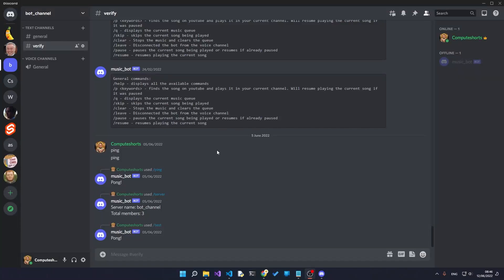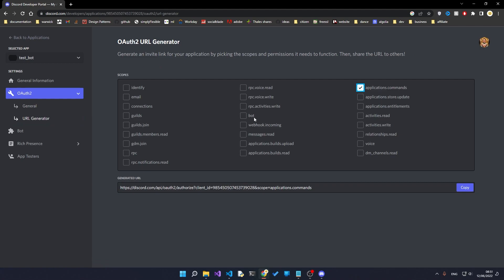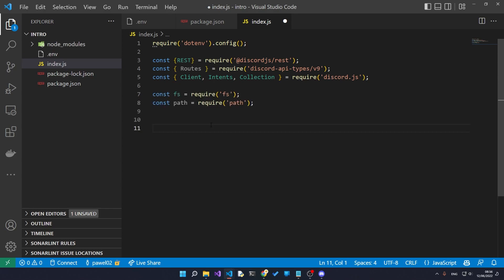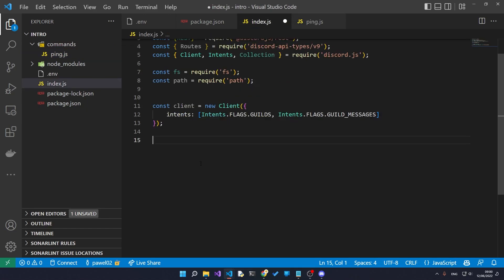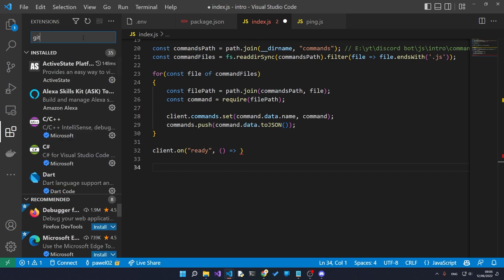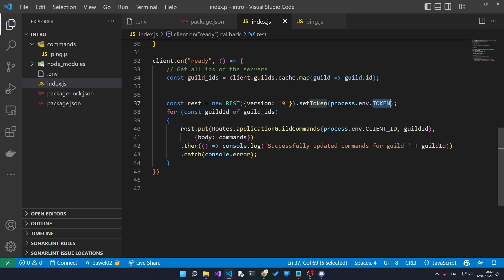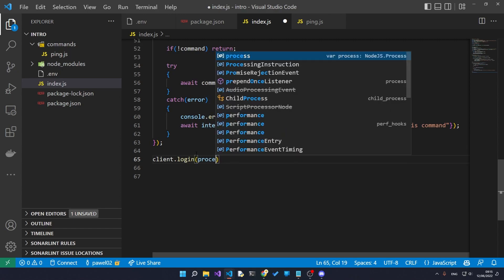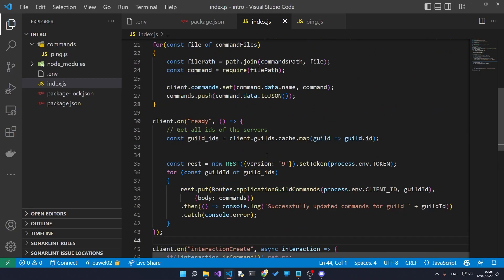Learn Discord JS in 15 min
Creating a discord bot is easier than you think especially with the introduction of discord js. Now anyone with basic Javascript knowledge can create their very own discord bot quickly.

Chapters:
0:00 ⏩ setting up environment
0:50 ⏩ discord developer console
2:42 ⏩ initializing the project
3:18 ⏩ importing discord js
4:00 ⏩ Discord Client Class
4:30 ⏩ Discord Intents
5:25 ⏩ Commands
6:10 ⏩ Loading Commands
7:35 ⏩ Github Copilot
8:20 ⏩ Discord Events
8:50 ⏩ Registering commands
10:50 ⏩ Running Commands
12:20 ⏩ Debugging
14:10 ⏩ Working bot